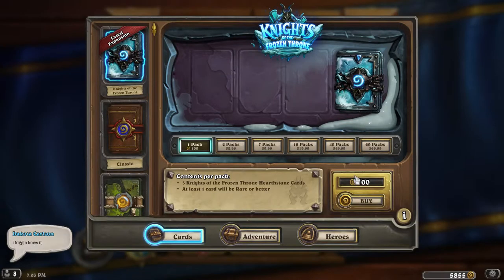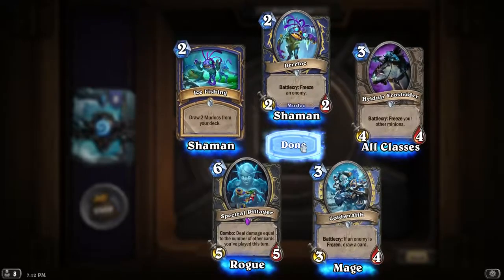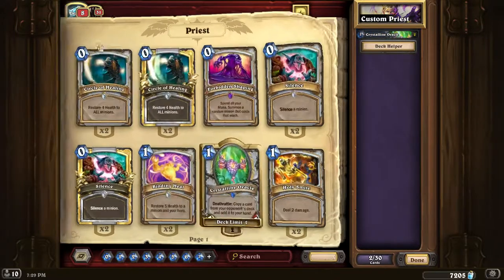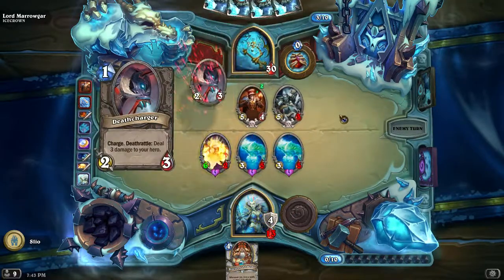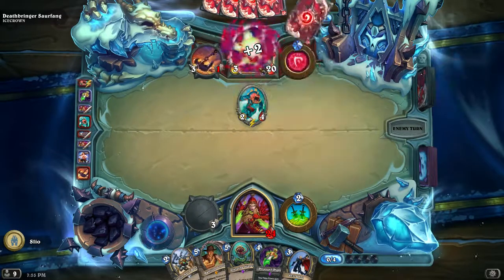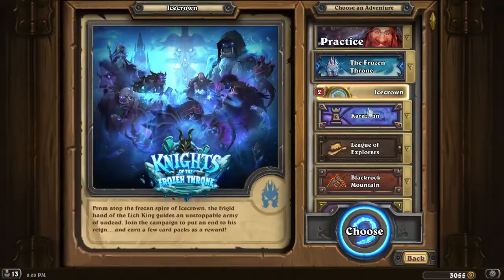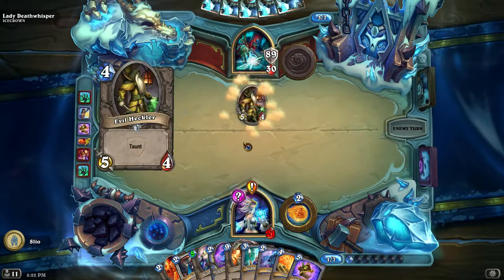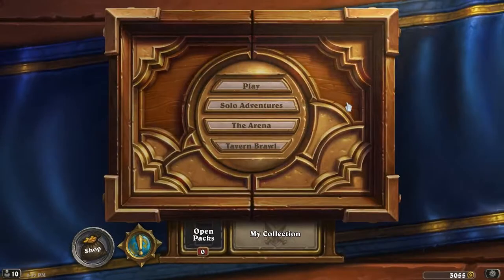Hearthstone: Adventures in the Frozen Throne [117]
Solo Run
Welcome to Knights of the Frozen Throne! We run through the mini adventure which has some pretty good jokes and then pull of stupid plans against bosses.